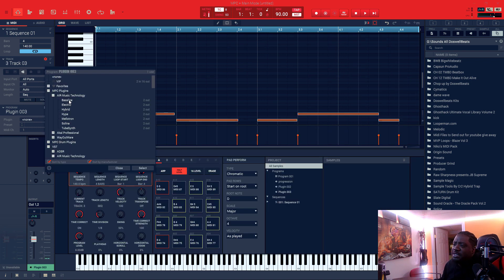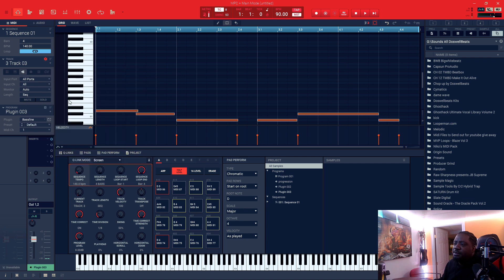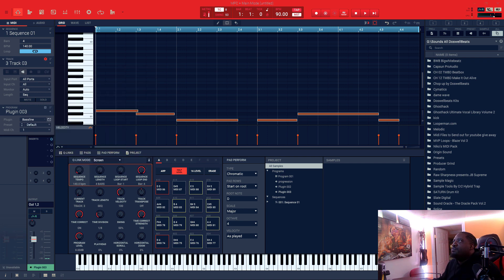Making a Beat From Scratch With MPC software Tutorial EP# 9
Making a beat from scratch with mpc software EP# 9. Whatup yall in this video i show how to make a beat from scratch with the akai mpc software. Great for advance MPC users as well as beginners. Making a beat from scratch with MPC limited talking if you have a question just drop it in the comment.
Hacer un ritmo desde cero akai mpc software